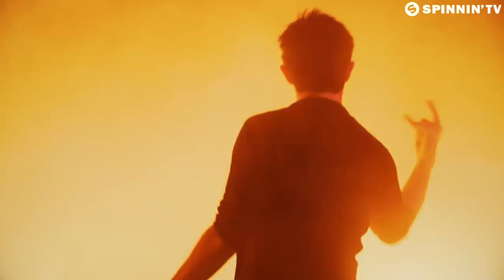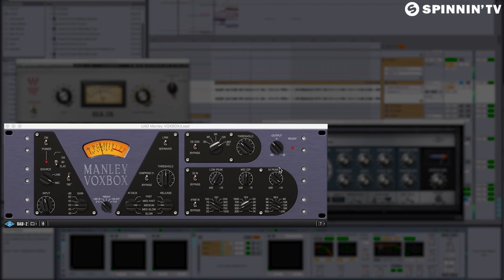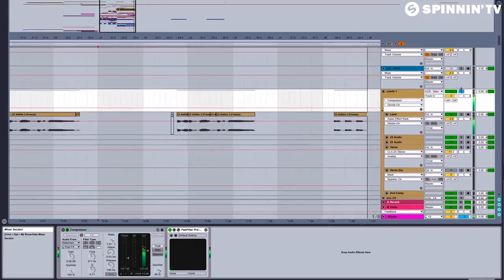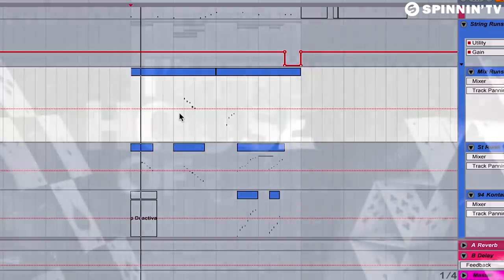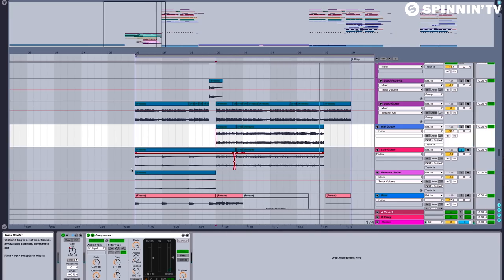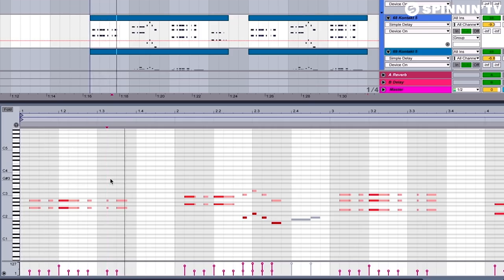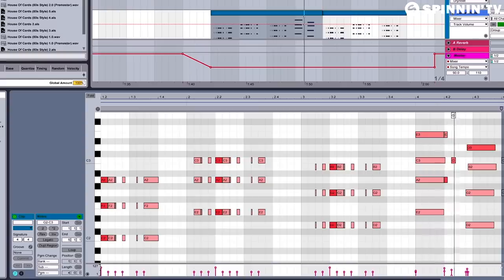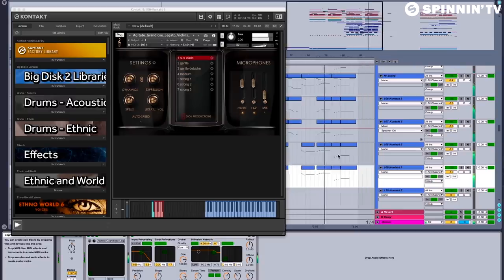How to produce KSHMR - House Of Cards (feat. Sidnie Tipton)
After recently teaming up with Sidnie Tipton again for new single 'House Of Cards', famed producer KSHMR is now also turning heads with this cool contest. Audience simply has to support the track on Spotify, and gets the chance to win a flight & tickets to a KSHMR show, and a meet & greet with the master himself.

The Spinnin’ Records YouTube channel is the home for all music videos of the world’s leading dance record label!

We feature the latest music videos by Spinnin’ artists like Oliver Heldens, Sam Feldt, KSHMR, Ummet Ozcan, Blasterjaxx, Merk & Kremont, Timmy Trumpet, Tujamo, Alok, Curbi, Mike Williams, Lucas & Steve and many, many more! Expect daily uploads of official music videos, lyric videos and artwork videos across genres like dance, house, electro house, future house, deep house, big room and trap.